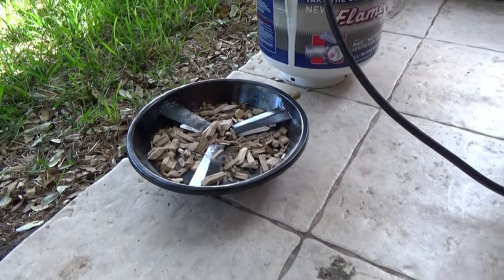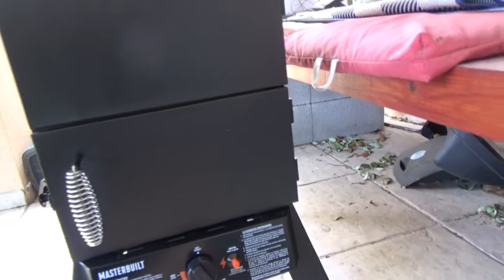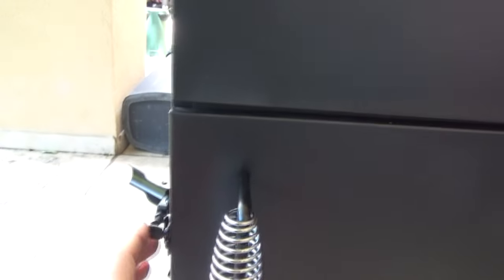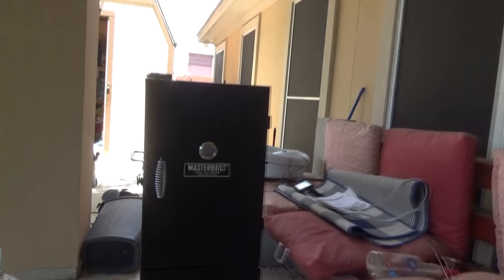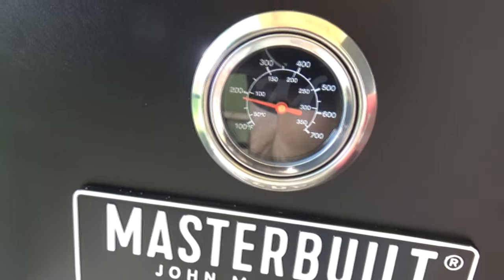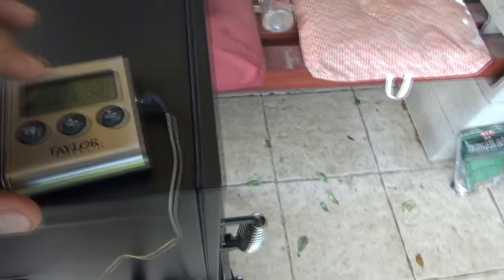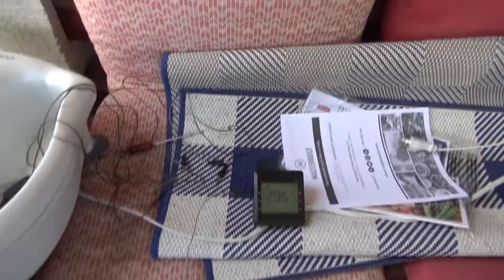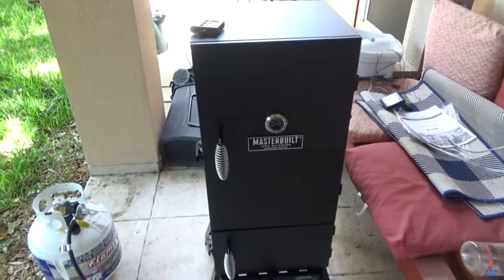Mastering Heat: Propane Smoker Tips for Beginners and Choosing Between Chips vs Chunks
🔥 Ready to conquer your propane smoker? Join me in this tutorial designed for beginners as we delve into handling heat in a vertical propane smoker. Discover the differences between using chips and chunks as your smoke source and find out which one is better suited for your setup.

🛠️ What's Covered:

Introduction to your vertical propane smoker
Controlling and maintaining the heat
Comparison of wood chips vs wood chunks
Pros and cons of each smoke source
Step-by-step demonstration of loading chips or chunks

👍 If you find this video helpful or are embarking on your propane smoking journey, give it a thumbs up, subscribe for more smoking insights, and hit the notification bell for updates. Share your comments or questions below, and let's make your first propane smoking experience a success! 🌶️🔥

Amazon products I used during my videos:

Smoking Accessories

Rudy’s Rub

Butane Fuel

Masterbuilt Electric Smoker Cover
Electric Smoker Stand

Wood Chunks

Kingsford Charcoal
Fire Chimney

Lighter Fluid

Butcher Paper

Ice Chest

Smokers